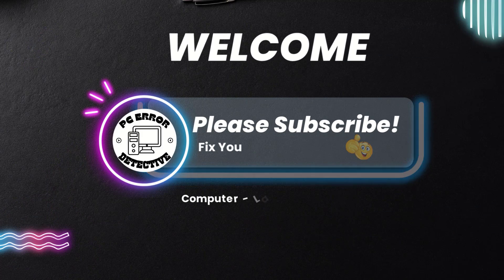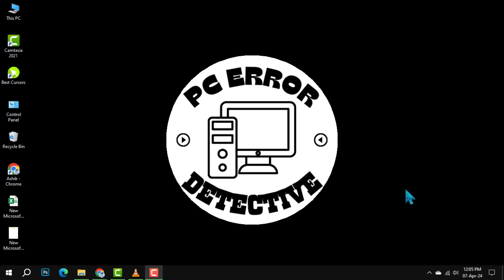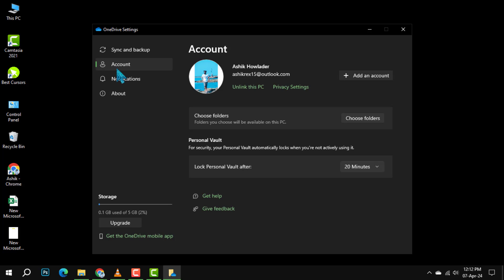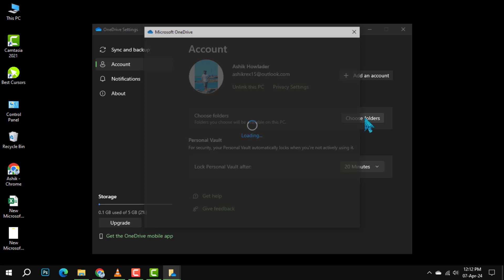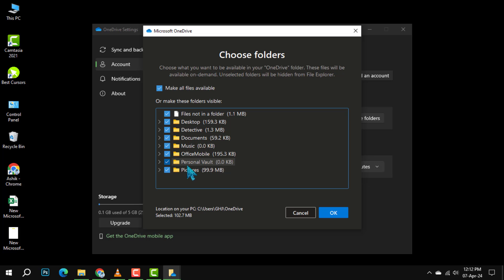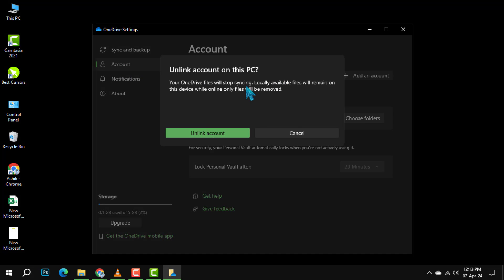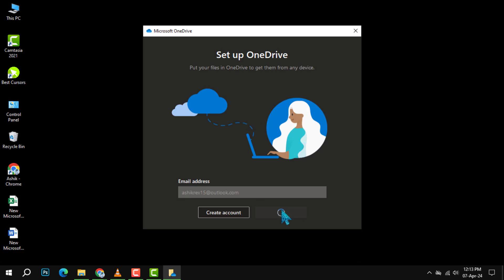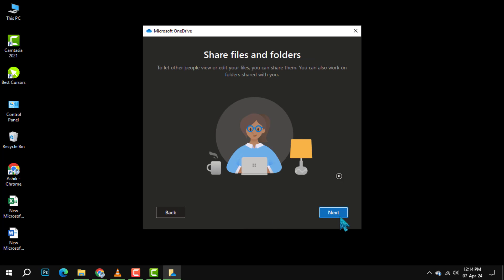How to Get Rid of OneDrive Red X | Eliminate Sync Issues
Tired of seeing that persistent red X on your OneDrive files? Our latest video demystifies the reasons behind these sync errors and guides you through the steps to resolve them. Say goodbye to the frustration of unsynced files and hello to a seamless digital workspace. Tune in to learn how to keep your OneDrive in perfect sync without any annoying red X's interrupting your workflow.

- Fix OneDrive synchronization problems
- Solve OneDrive red X issue
- Troubleshoot OneDrive sync errors
- Resolve OneDrive file conflicts
- Correct OneDrive unsynced files